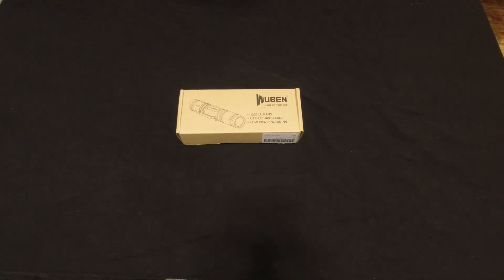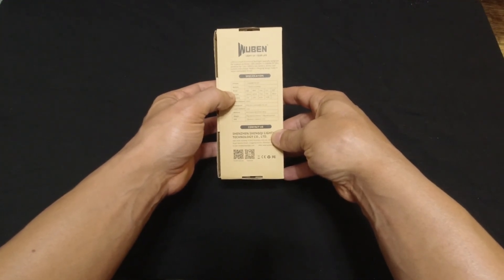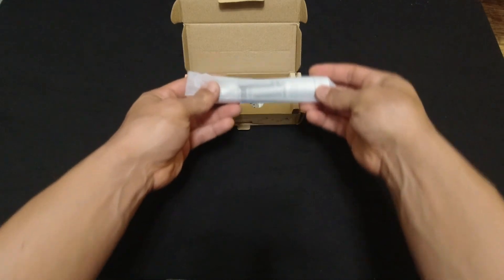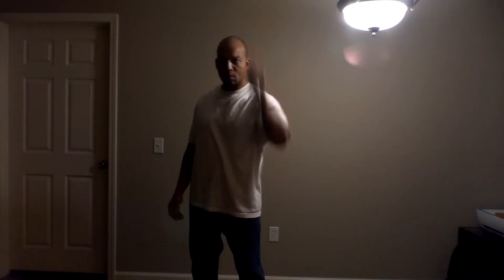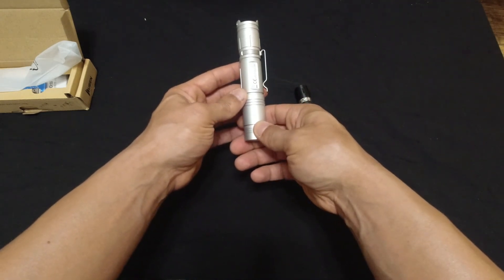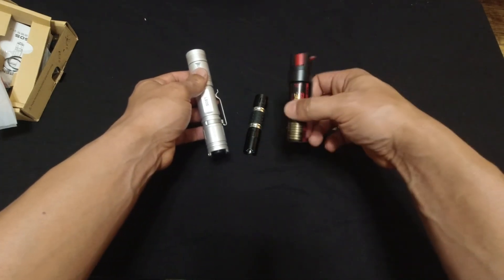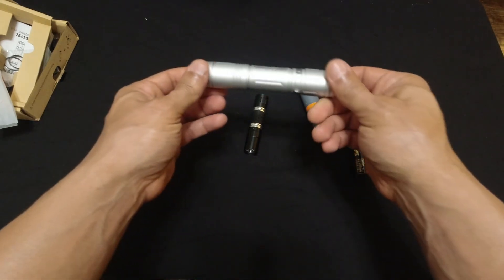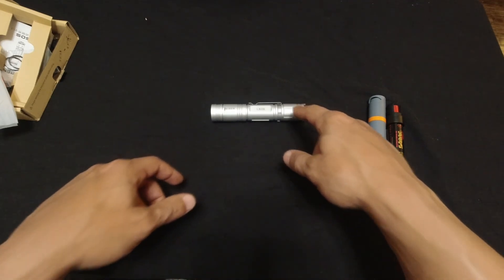Wuben L50S unboxing, demonstration and review!